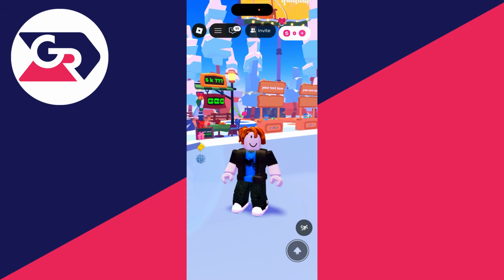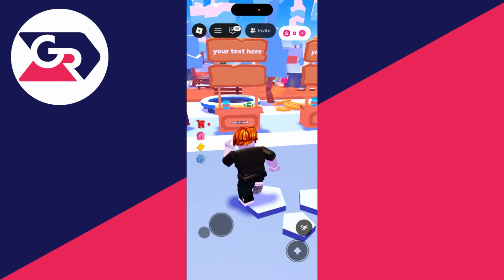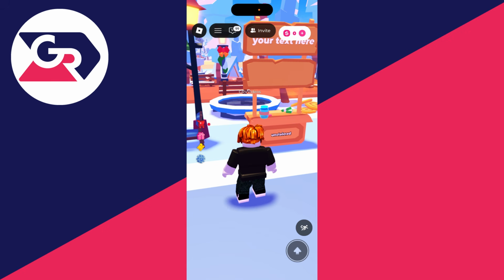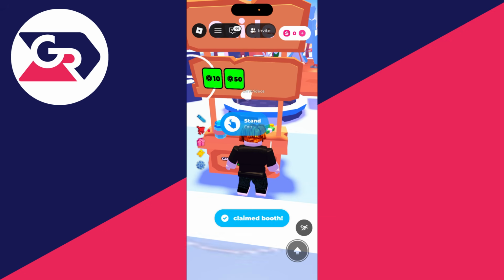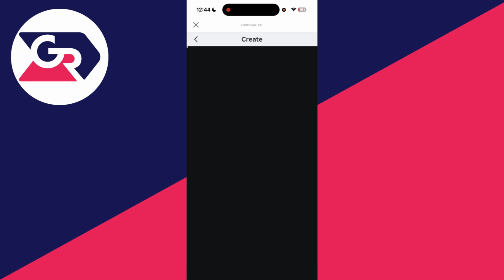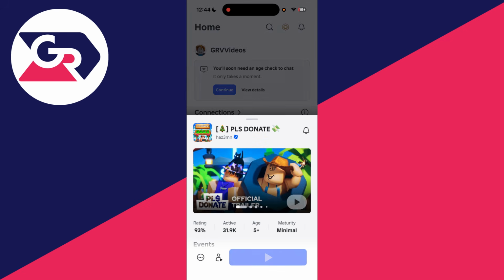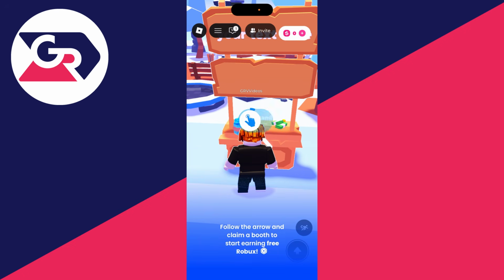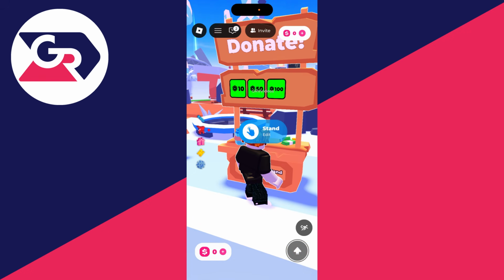How To MAKE A STAND In Pls Donate On Roblox Mobile - Step By Step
Learn how to make a stand in pls donate on roblox mobile in this video.

GuideRealm